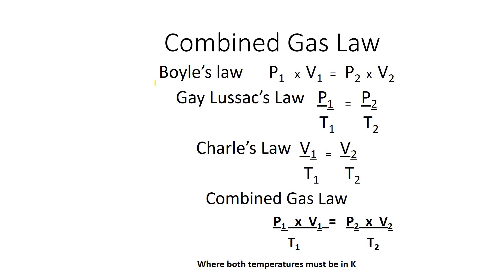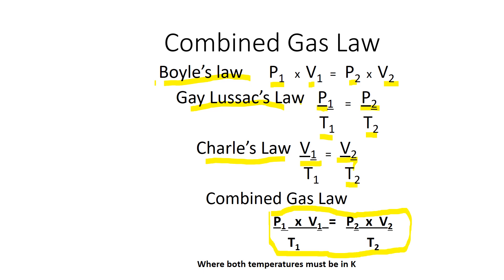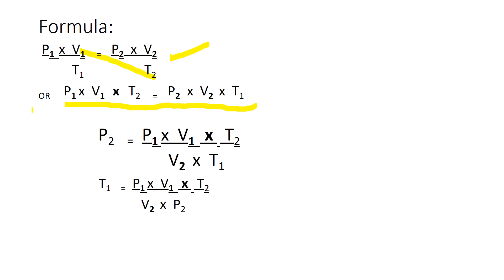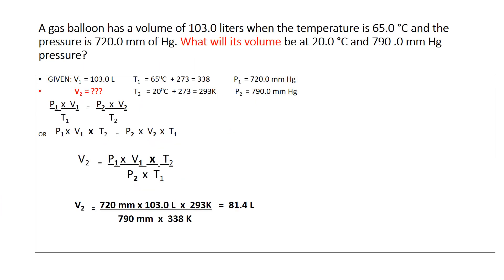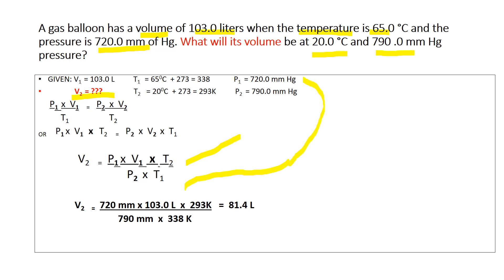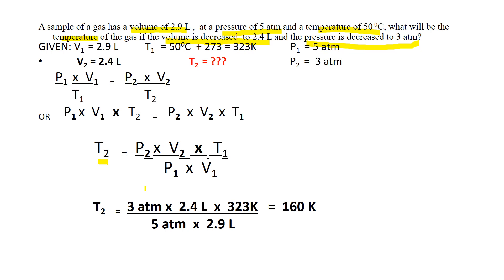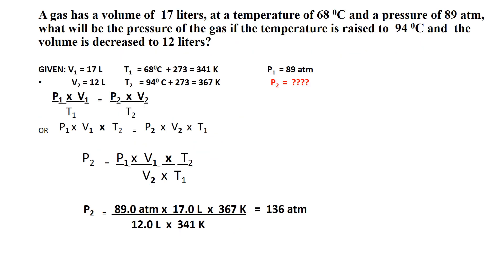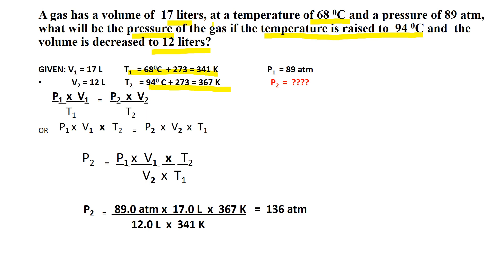COMBINED GAS LAW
This short video shows how to solve problems using combined gas law equation.